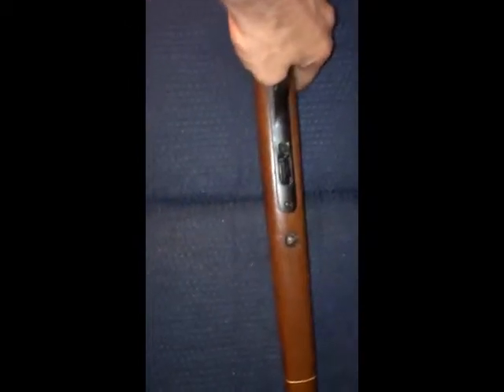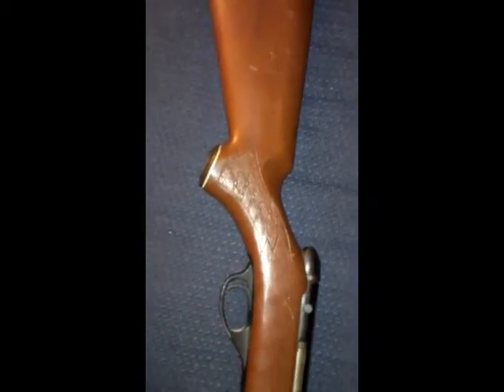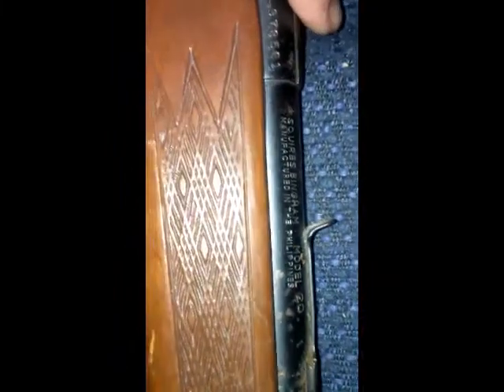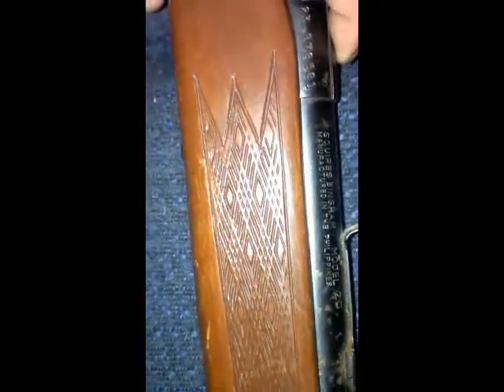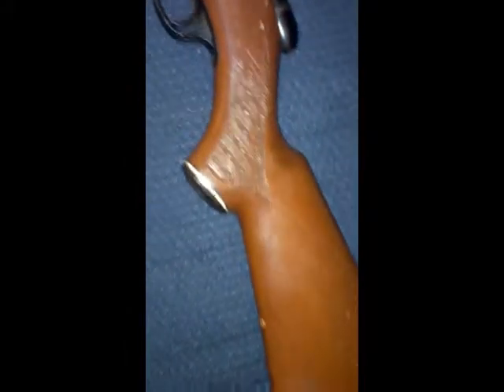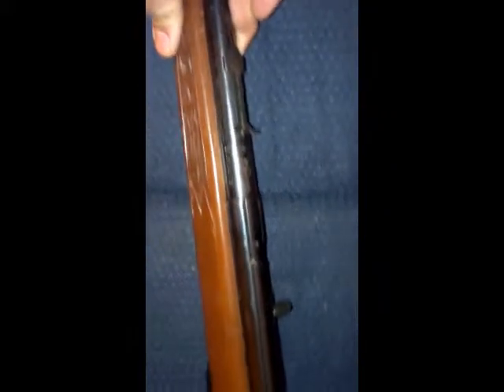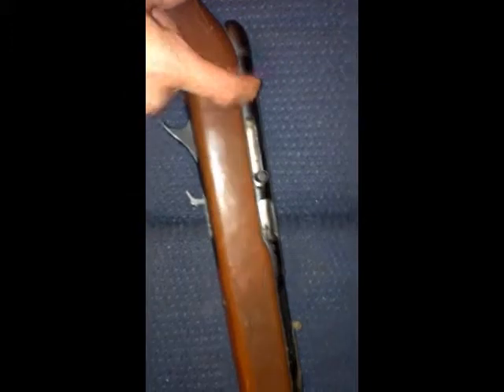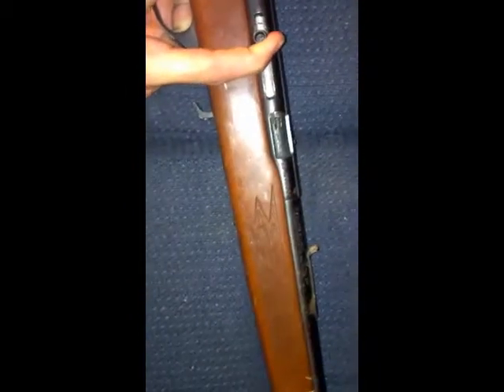More old .22 rifles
Some of the older ones. have been cleaned and shot.